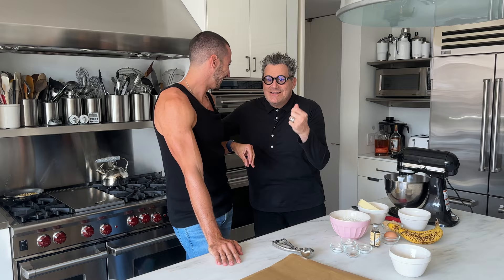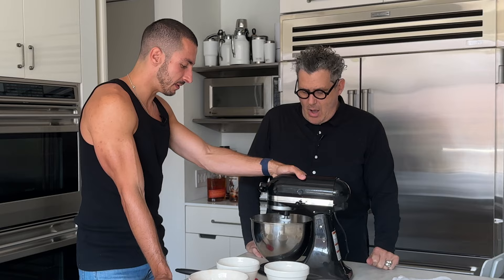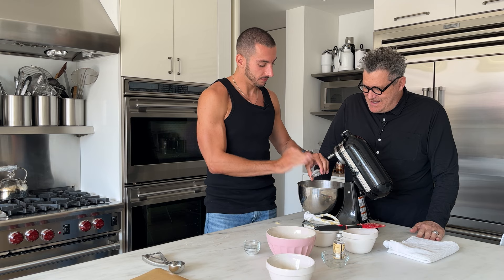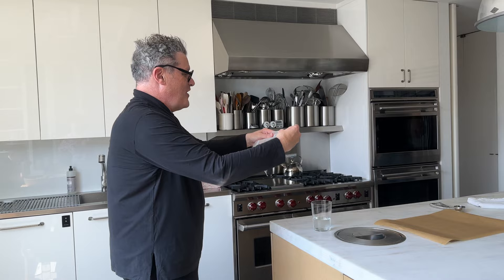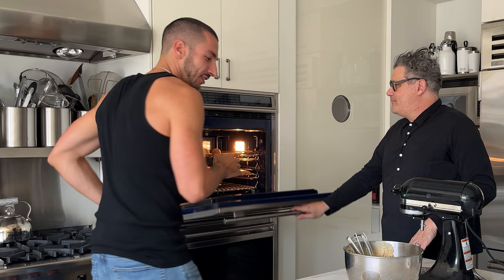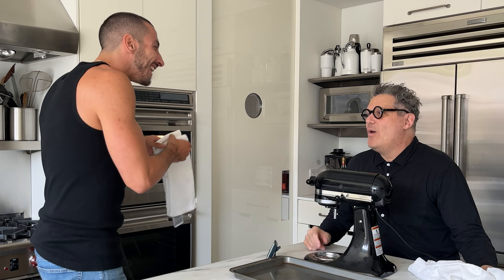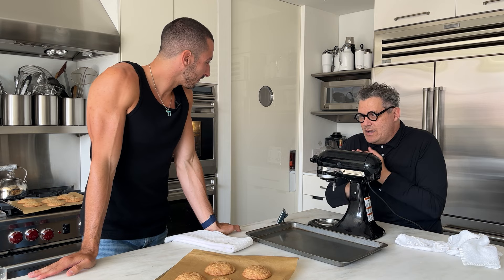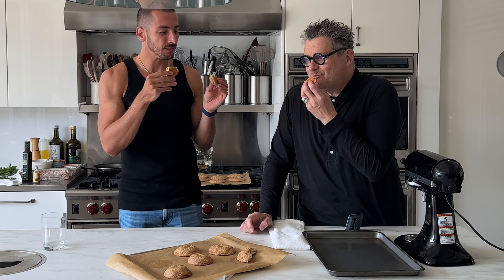Recipe: Jake Cohen & Isaac make Banana Snickerdoodles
For more videos, to see Isaac live, or to buy his memoir, go to: helloisaac.com

Follow Isaac:
Instagram.com/IMIsaacMizrahi
Twitter.com/IsaacMizrahi
Facebook.com/HelloIsaacMizrahi

CREDITS:
Executive Producer - Laura Vogel
Director & Editor - Emily Hughston Hoffman